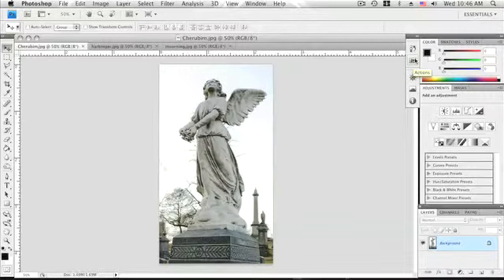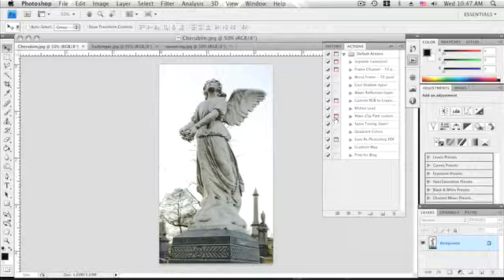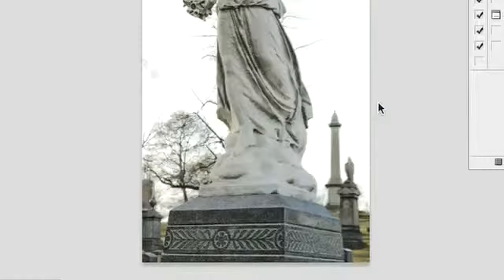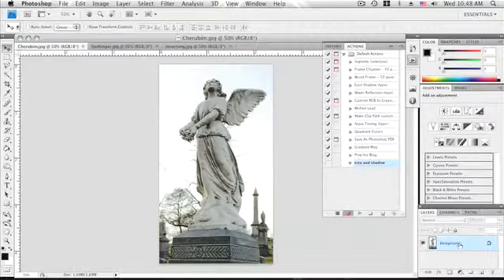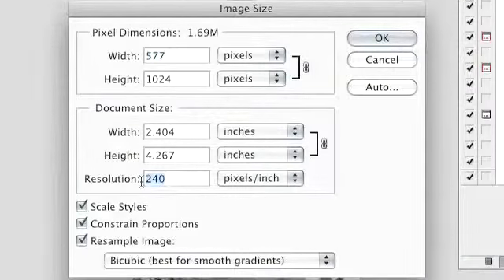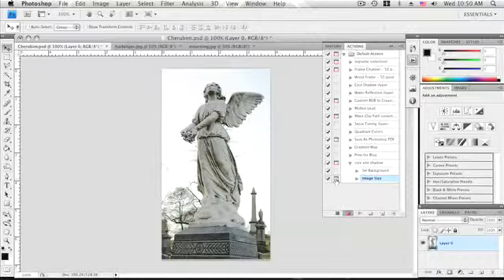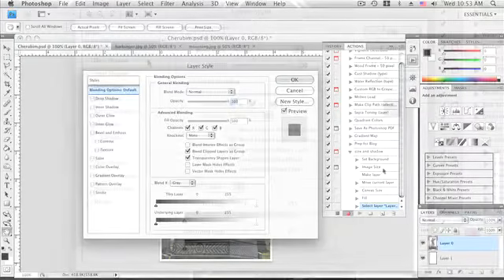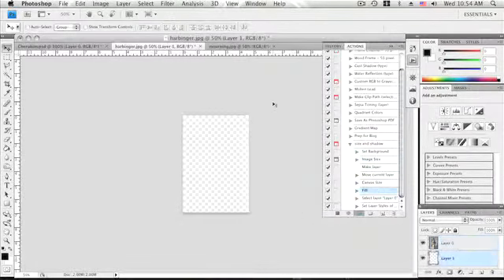Photoshop Quicktips: Actions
ZIO Producer Matthew Hendershot uses a photo preparation example to explain one of the most powerful automation tools Photoshop has to offer, the Actions Pane.